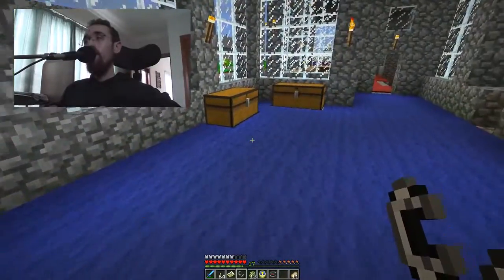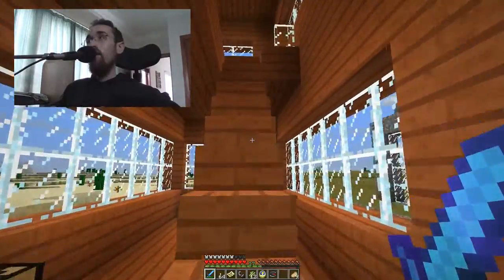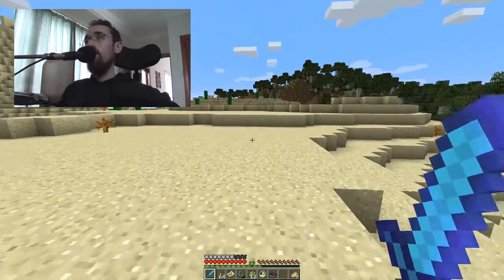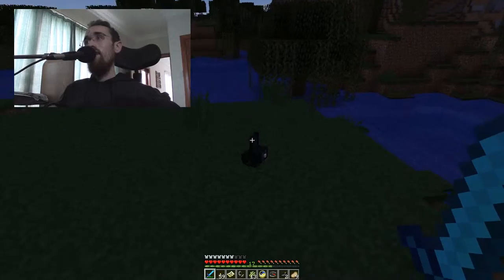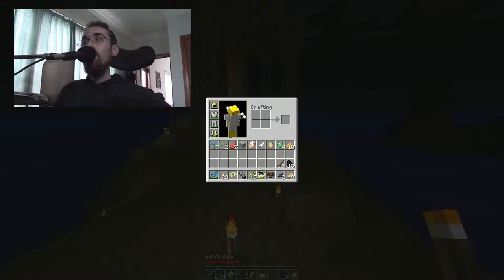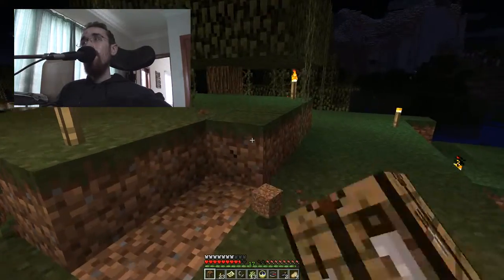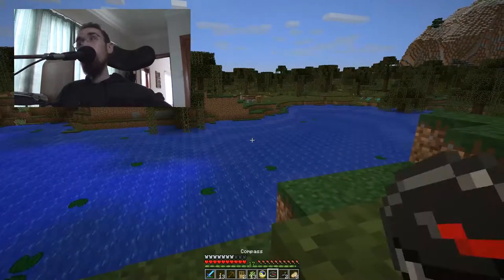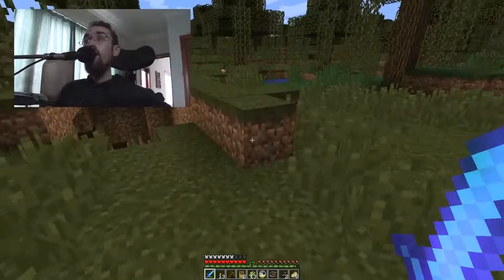Let's Play Minecraft - Part 4 - Bunnies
Design + Gaming